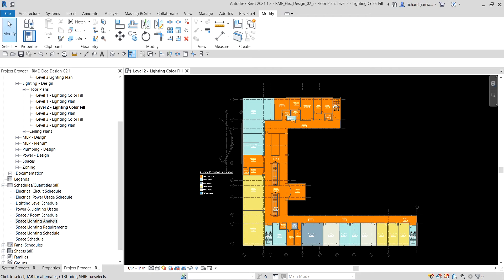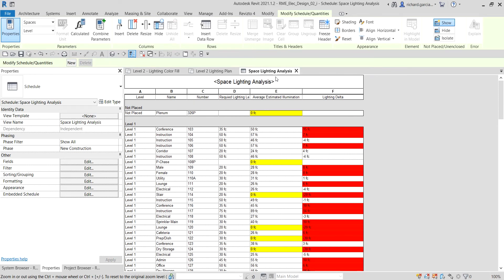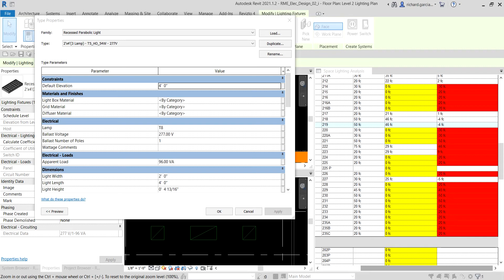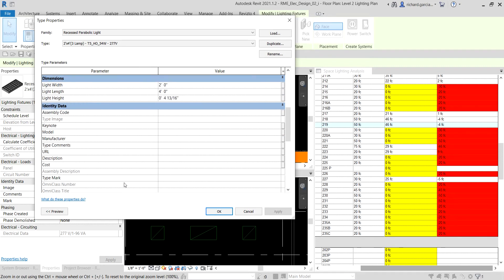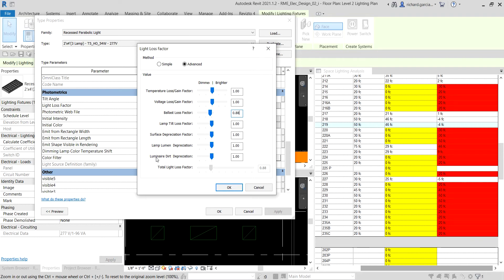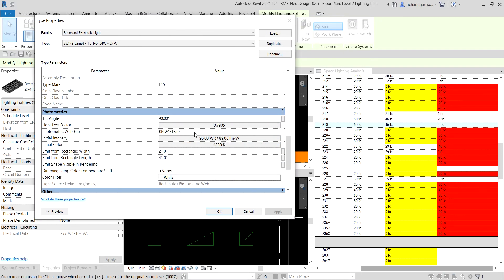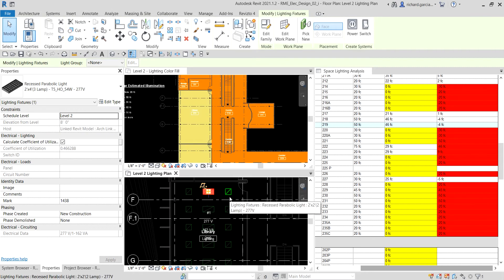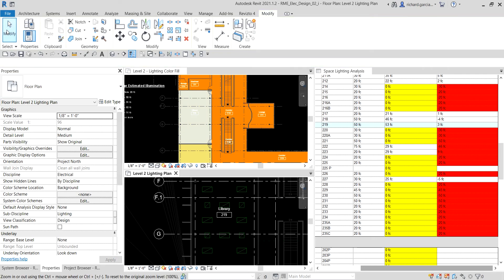REVIT MEP 2021 - ELECTRICAL SYSTEMS - 24 MODIFYING THE IES DATA OF LIGHTING FIXTURES